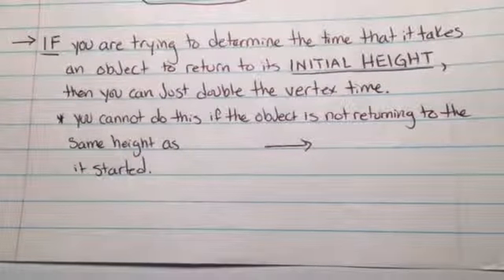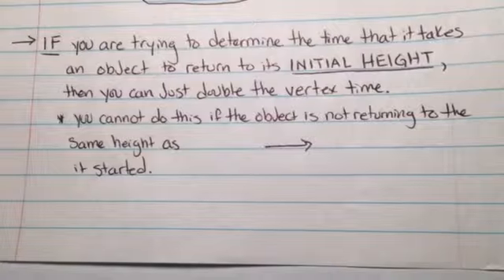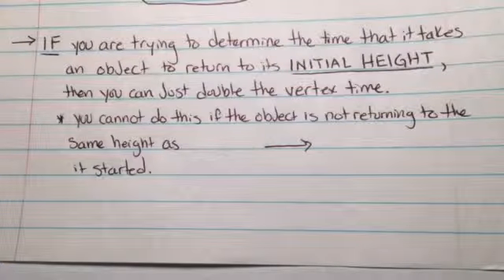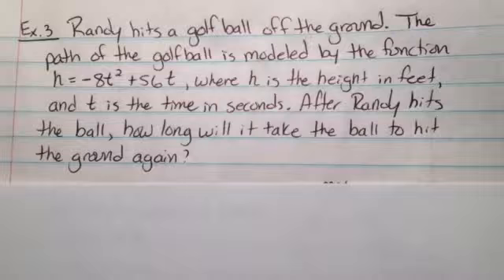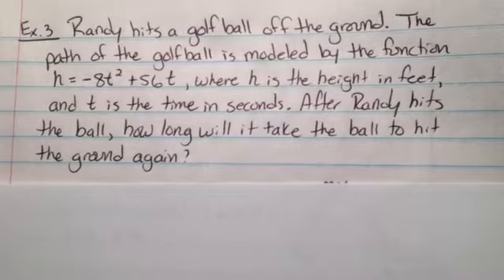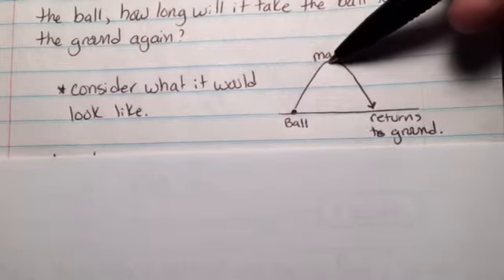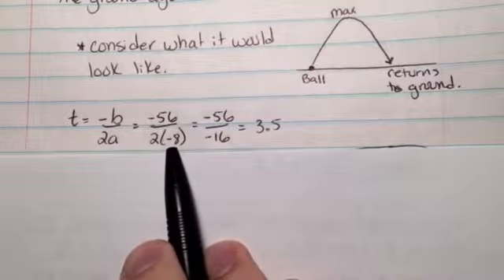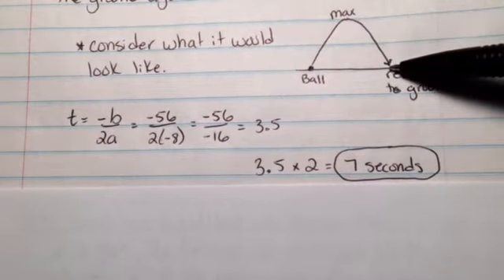Math 1: Quadratic word probs (vertex), Example 3